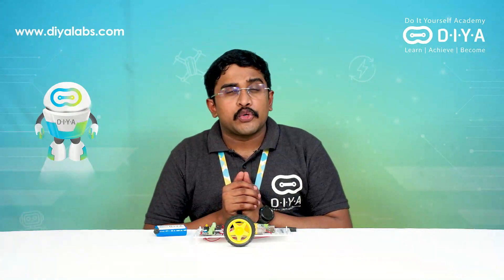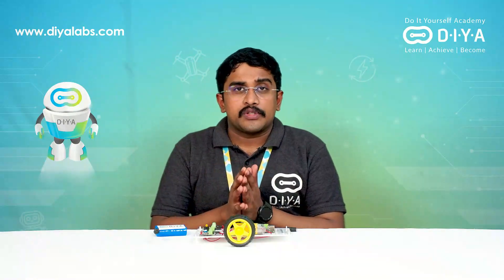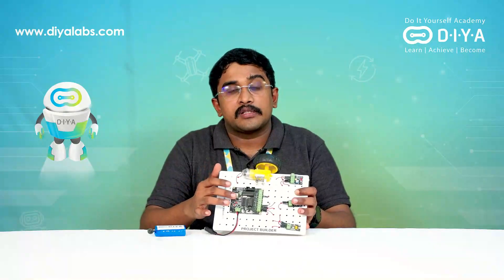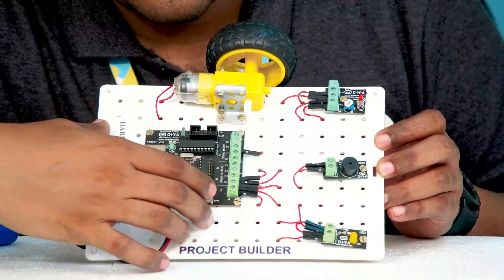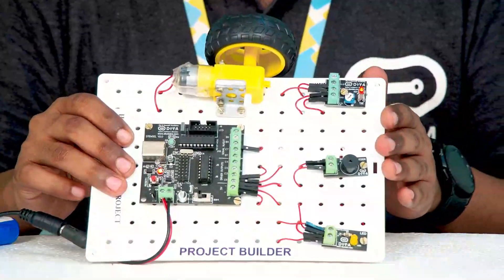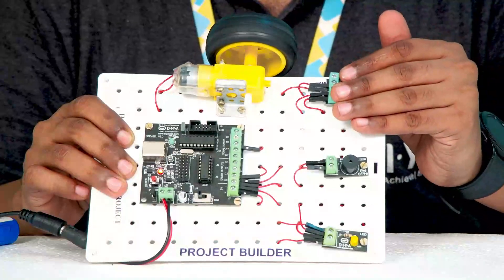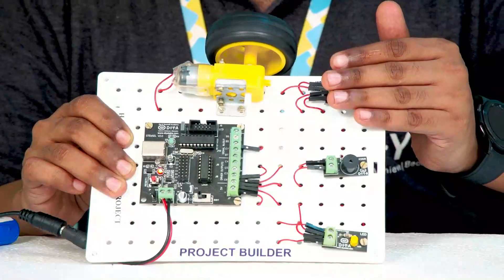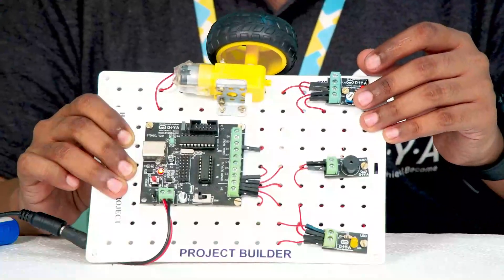Blossoming Roboteer: Wheeled Robot | DIYA Robotics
Embrace the future of efficiency with Futuristic Robots! Wheeled robots are robots that navigate around the ground using motorized wheels; it's your partner in precision, speed, and innovation. Revolutionize your workflow today and step into a world where possibilities extend as far as your imagination.